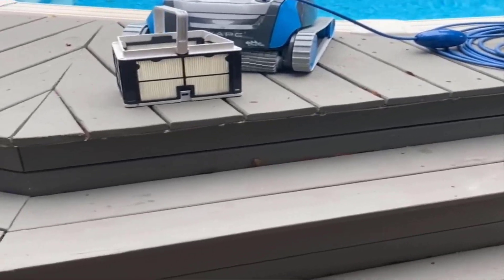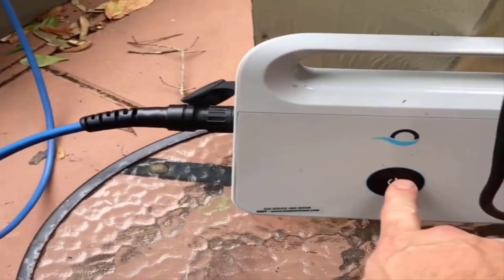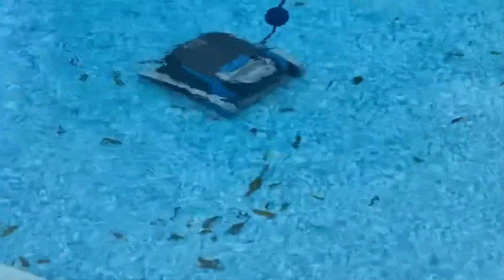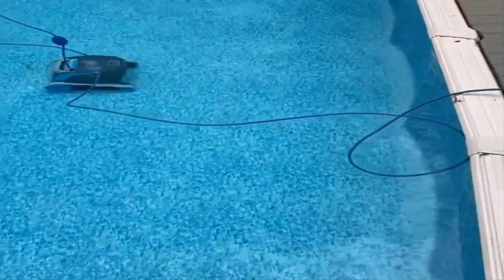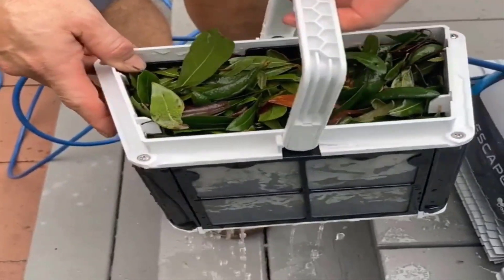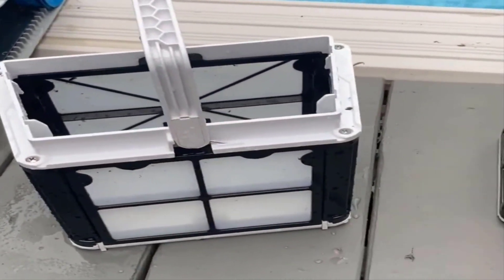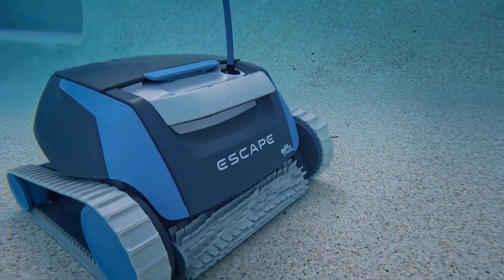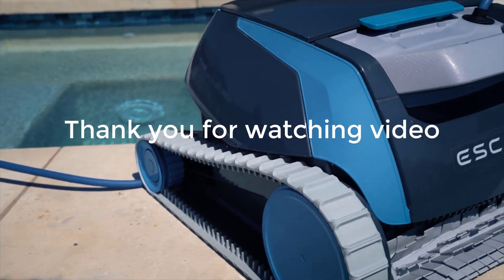Dolphin Escape Robotic Pool Cleaner Review - Best Above Ground Pool Robot 2023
Dolphin Escape Robotic Above Ground Pool Cleaner
Delivers unmatched performance in an above-ground cleaner at an unthinkable cost.
No messy bags! Large and in charge oversized debris cartridge holds up to 60% more debris.
Hypergrip Continuous Tracks - leaves wheels cleaners in its wake!
SmartNav 2.0 Robotic Scanning. Only 14 lbs. Energy Efficient 24 Volt DC motors. Two year warranty.
Product link in below comment
B01I466H94